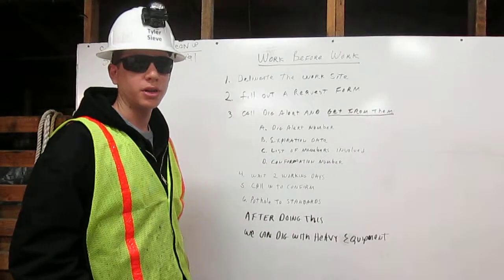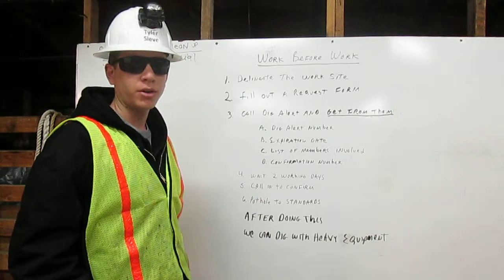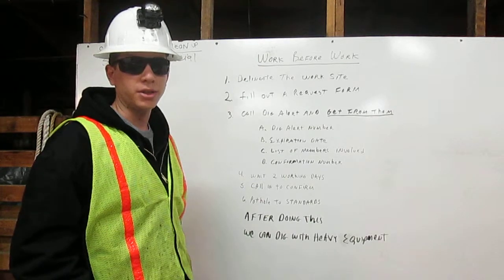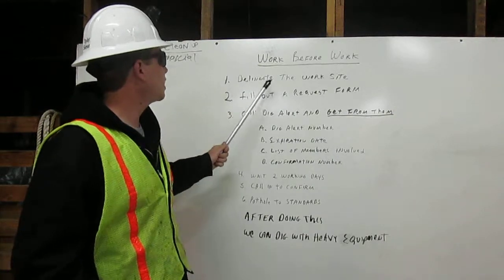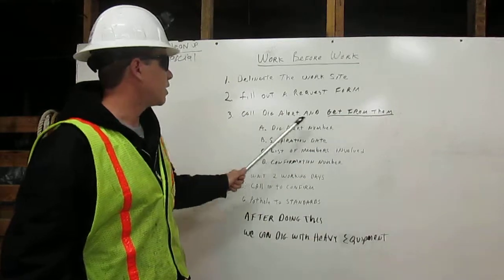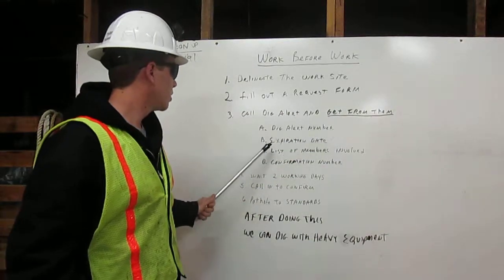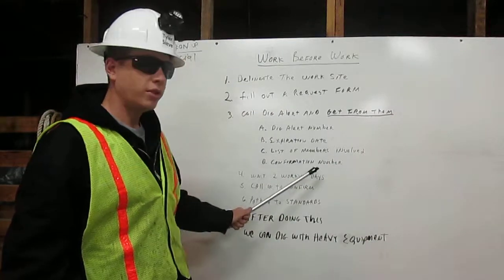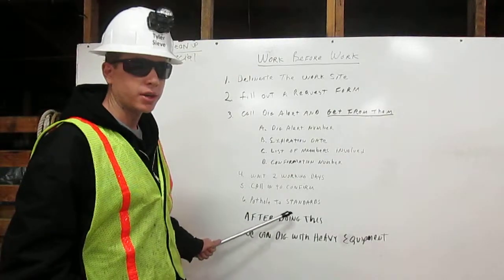Dig alert #1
here I am explaining the proper process of dig alert.